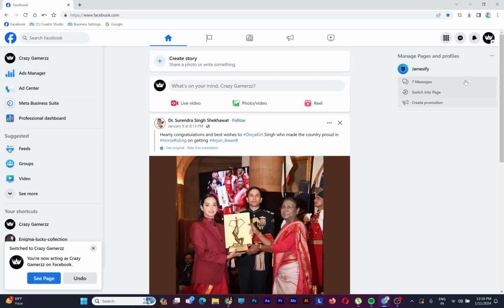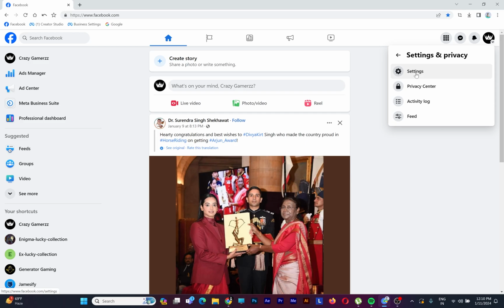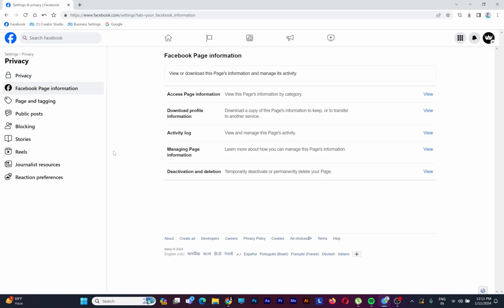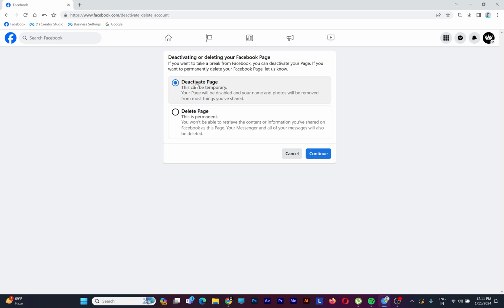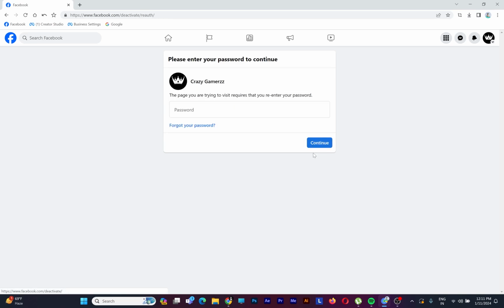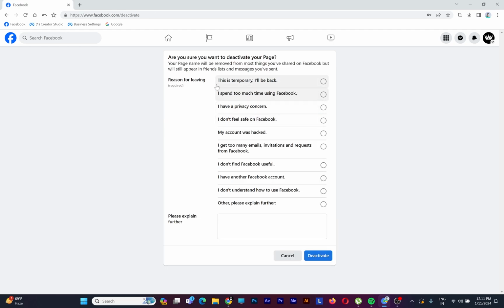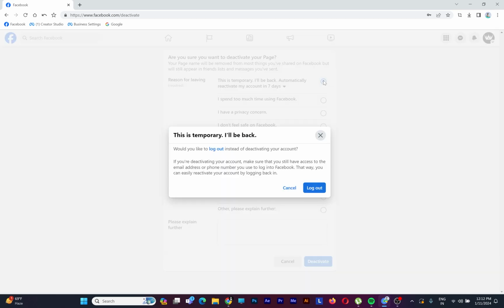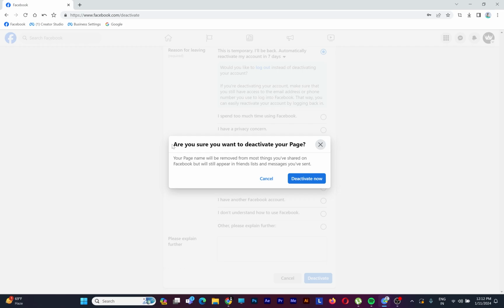How to unpublish or Deactivate your Facebook page in just 2 min quick guide